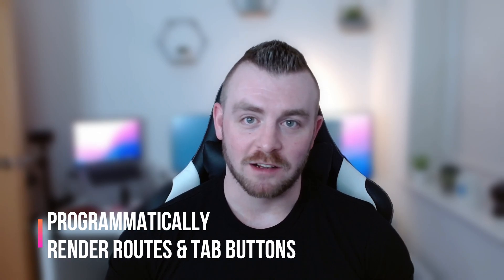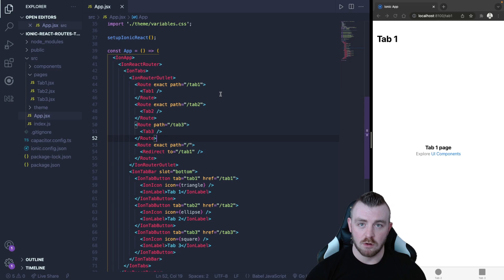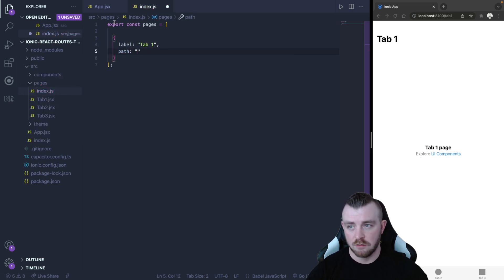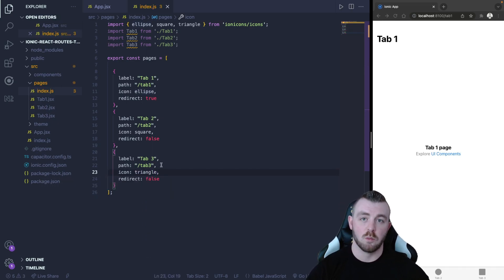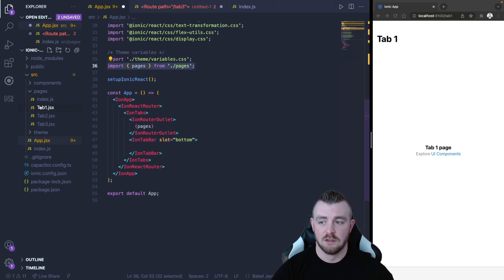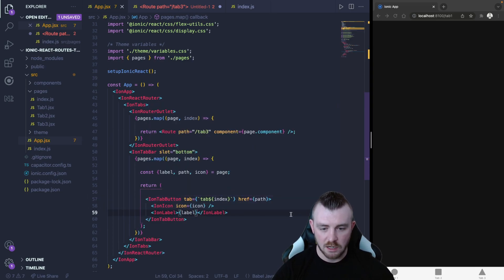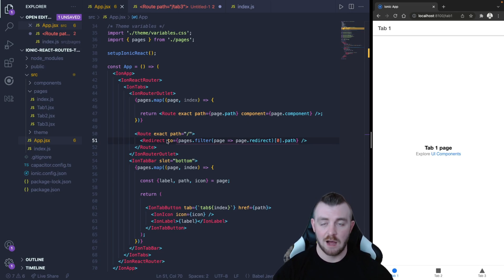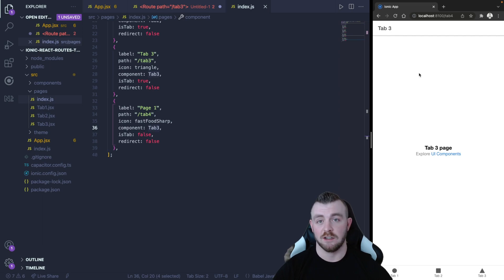Generate routes and ion tab buttons programmatically in Ionic React (Ionic Framework)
Generating routes and tab buttons/side menu links in our Ionic Framework apps has a lot of benefits; clean code, easily maintainable and it allows you to manipulate the tabs more dynamically.

In this video, I will show you how to generate your Routes and tab bar buttons programmatically by storing them in an array of objects. We can then use the map method to render these out inside the app component.

00:00 Introduction
00:33 Code tutorial
03:05 Create an array of objects
06:33 Remove routes and tab buttons
07:05 Map over the array
09:48 Dynamic redirect
11:10 Routes that are not tabs
12:37 Outro